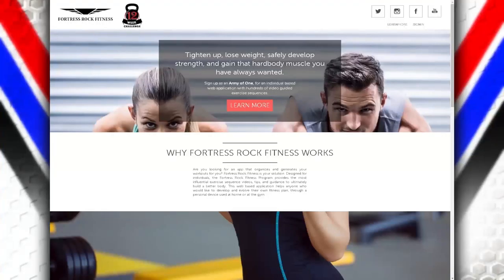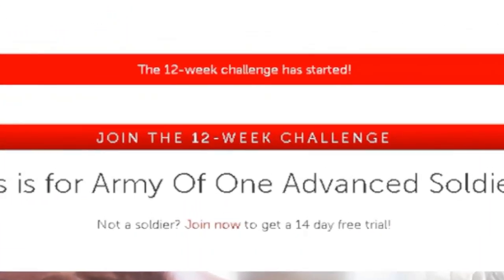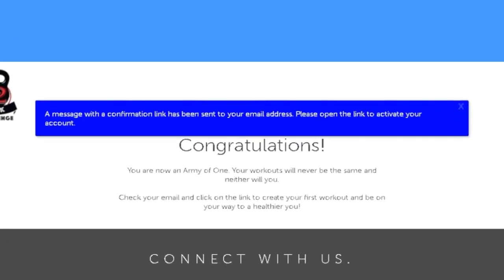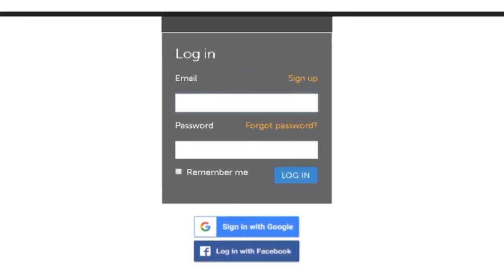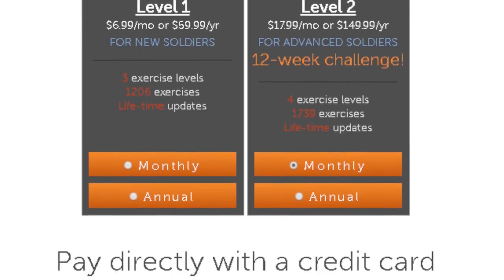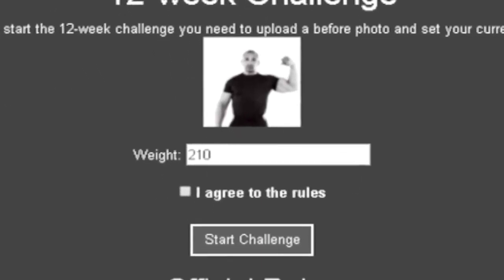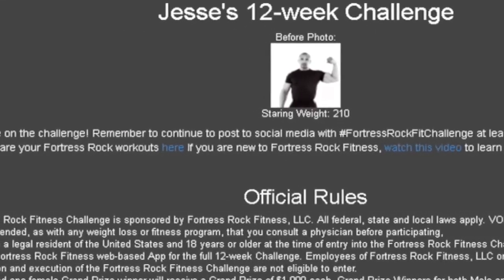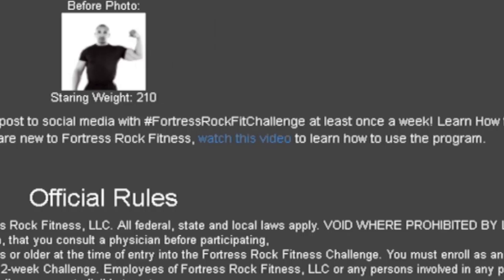Fortress Rock Fitness 12 week $1000 challenge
Hello! Fortress Rock Fitness is currently hosting a 12-week weight loss challenge, come join the FUN!

Try my last workout